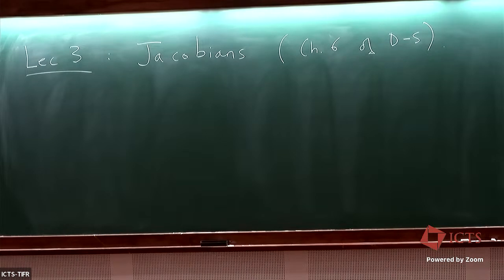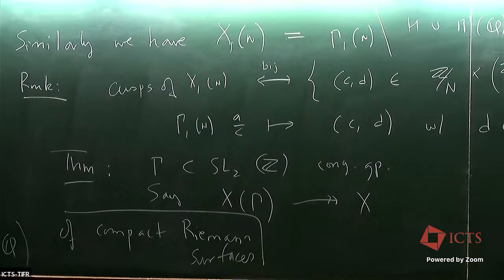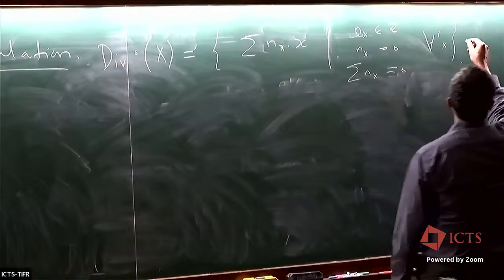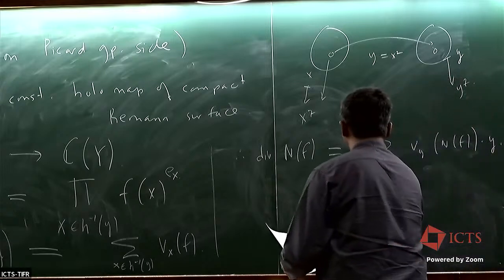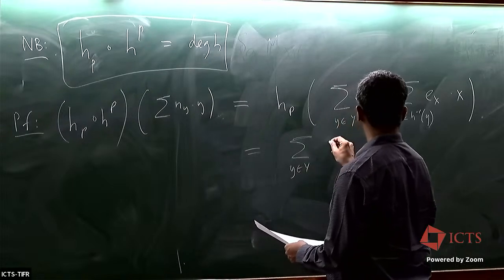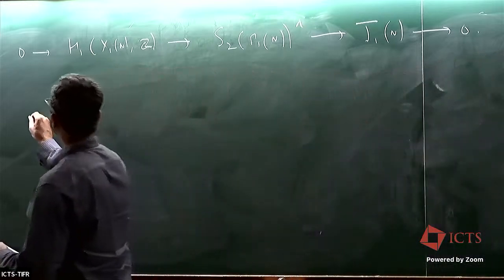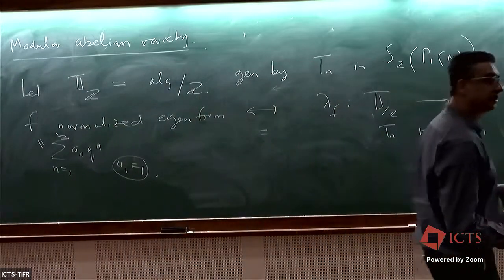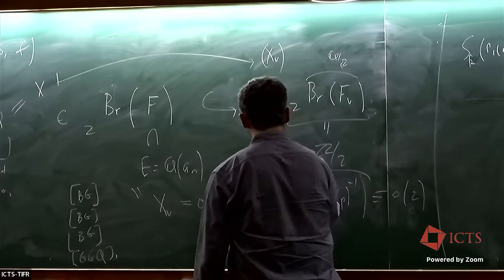Introduction to Modular Forms, Elliptic Curves, and Modular Curves (Lecture 3) by Eknath Ghate